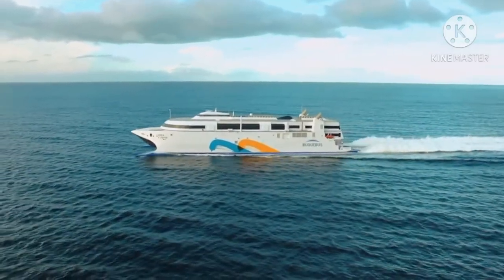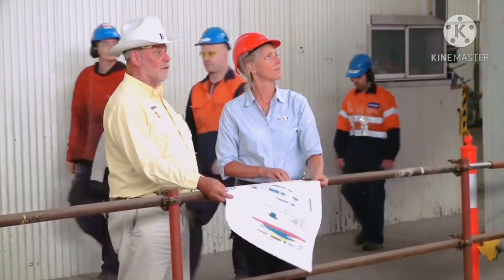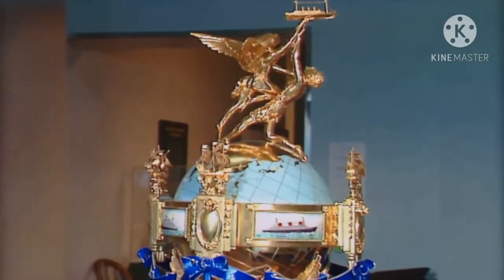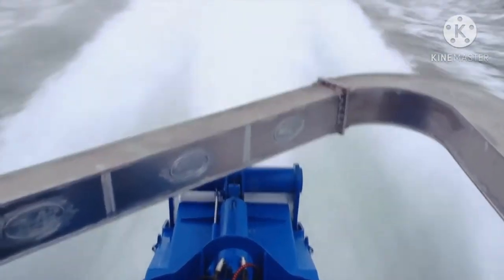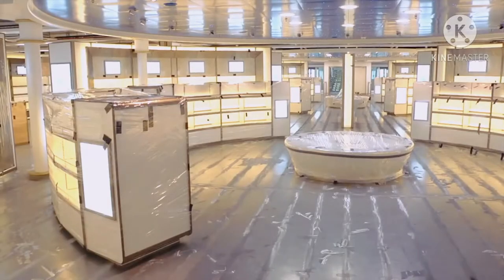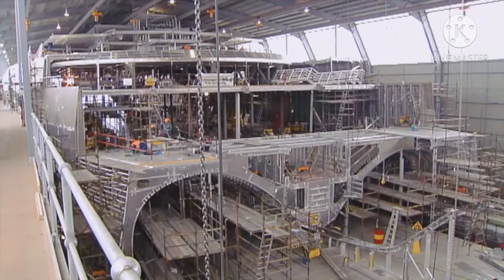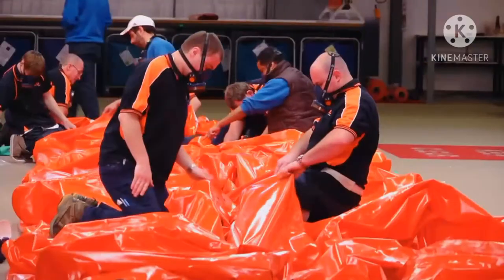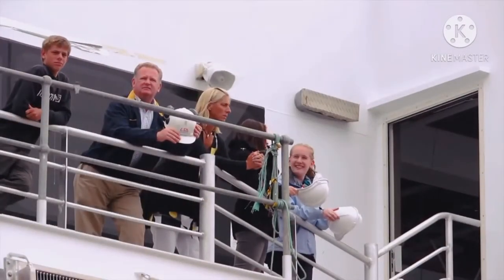বিশ্বের দ্রুততম জাহাজ// world's fastest ship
তাসমানিয়ার হোবার্টে ইনকাটের শিপইয়ার্ডে নির্মিত এটি বিশ্বের দ্রুততম জাহাজ। এক হাজারেরও বেশি যাত্রী এবং 150 টি গাড়ীর পণ্যসম্ভার সহ, 99-মিটার ক্যাটামারান 58 নট বা 107 কিমি পি ঘন্টা বেগে গতিতে ভ্রমণ করতে পারে। এর নতুন মালিক বুকেবাস ফেরি আর্জেন্টিনার বংশোদ্ভূত পোপ ফ্রান্সিসের সম্মানে এটিকে ফ্রান্সিসকো নাম দিয়েছেন।